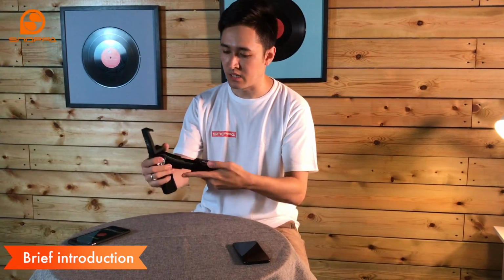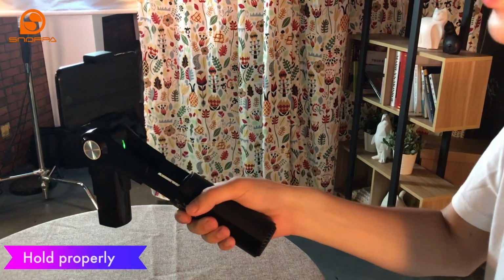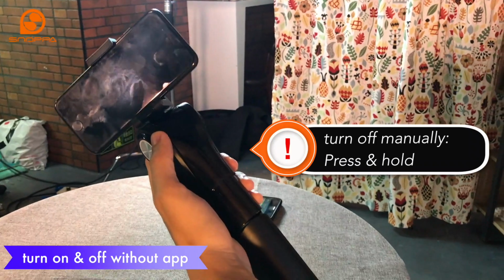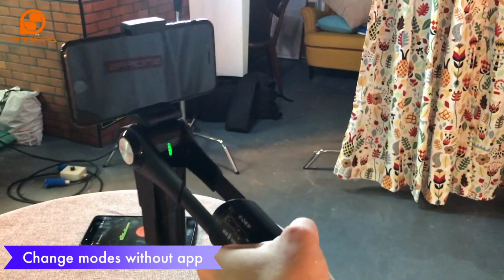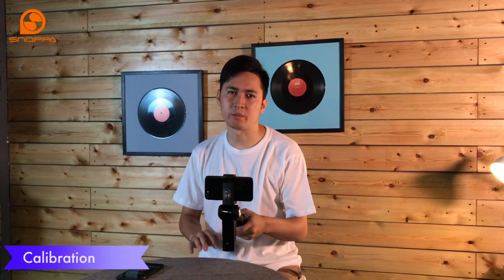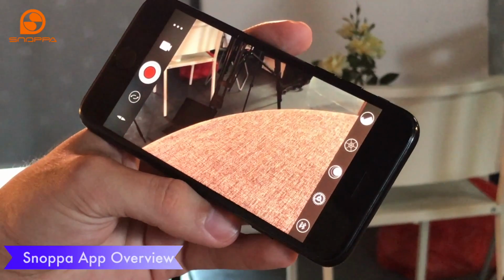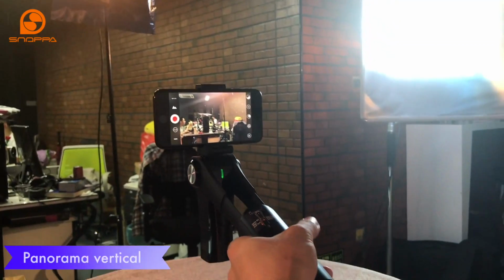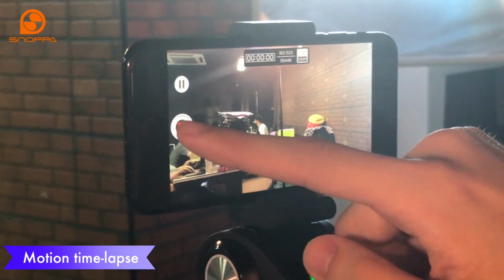How to use Snoppa M1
a guiding video on how to use Snoppa M1 properly, for new comers.

Strongly recommended to watch it first before start using M1.